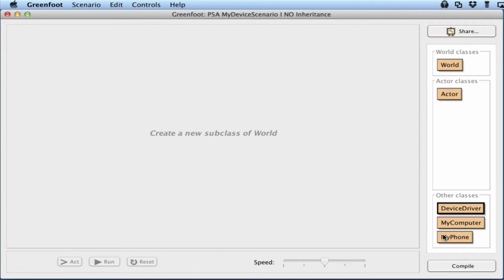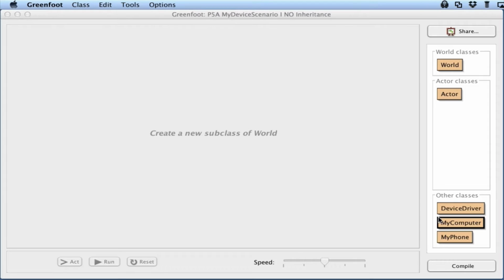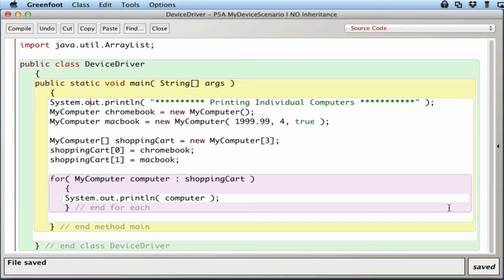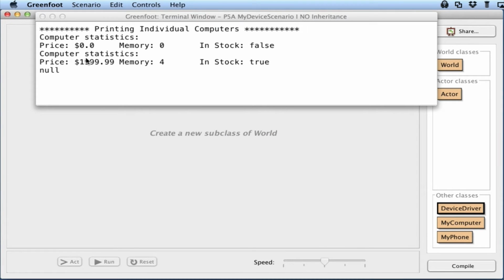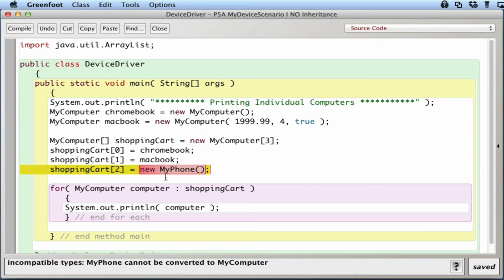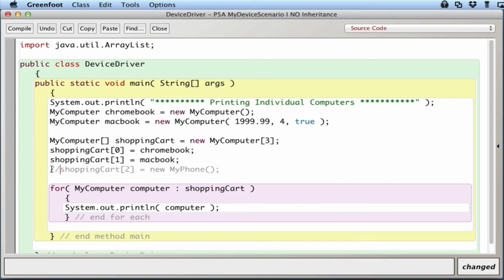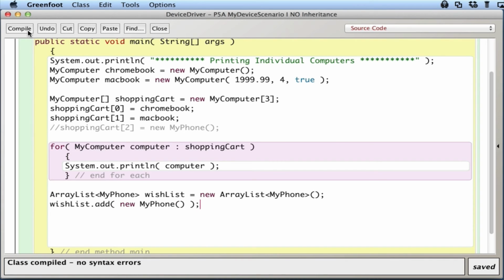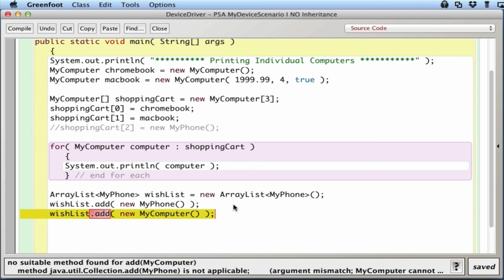APCS Inheritance I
Why do we need Inheritance?